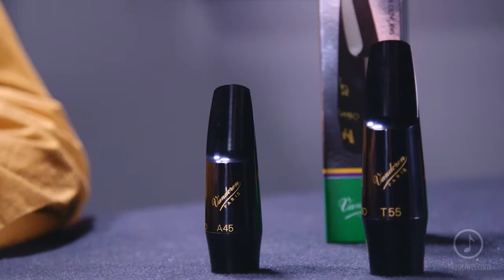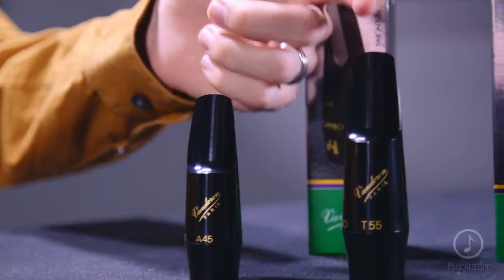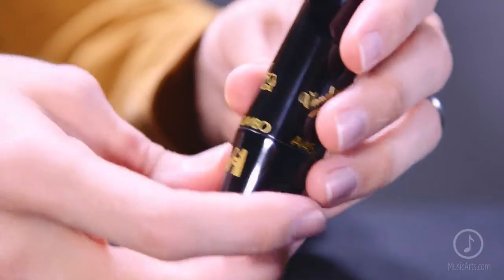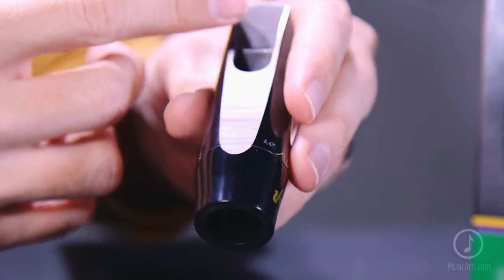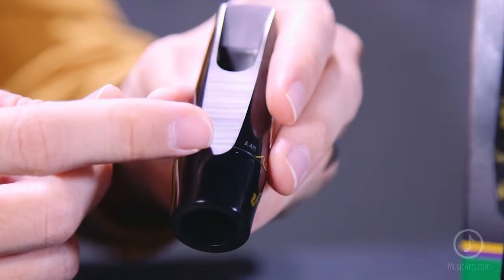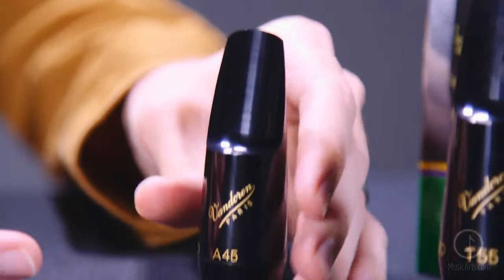Vandoren Jumbo Java Alto / Tenor Saxophone Mouthpiece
Designed with a high baffle and small chamber, the Vandoren Jumbo Java Alto / Tenor Saxophone Mouthpiece gives the player a harder edged tone and a wide projection.

Available in various tip openings and facings, the Vandoren Jumbo Java Alto / Tenor Saxophone Mouthpiece can be purchased for alto and tenor saxophone.

Features:

• High baffle
• Small chamber
• Harder edged tone
• Wide projection
• Various tip openings and facings
• Alto and tenor saxophone models available

Vandoren Jumbo Java Alto Saxophone Mouthpiece
Item # 0030812 | Model # SM603B

The Vandoren Alto Saxophone Jumbo Java Mouthpiece is very bright with fine precision and control.

Vandoren mouthpieces are known for their high, uniform quality”among the best of the mass produced. The Vandoren line is extensive. It covers all woodwinds and offers designs suited to a variety of playing and musical styles.